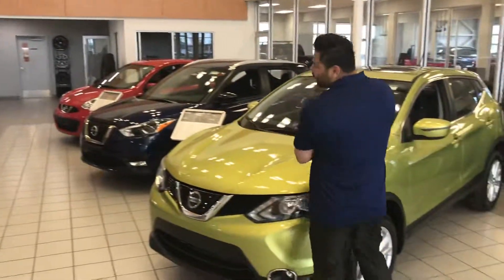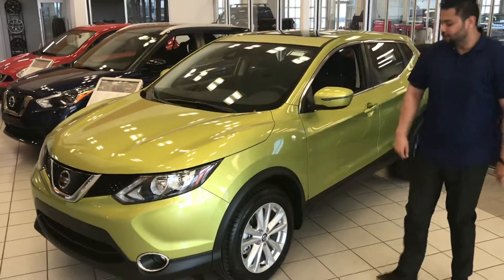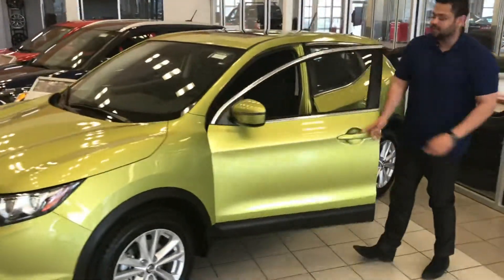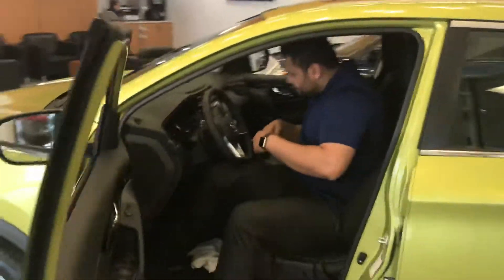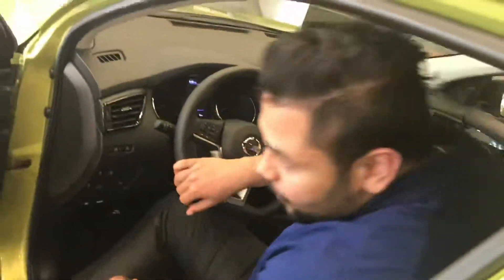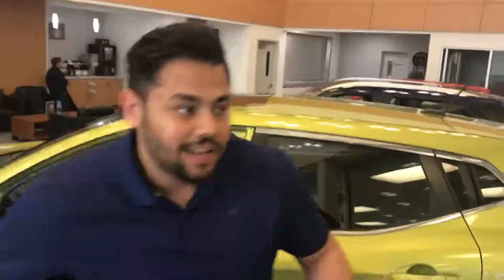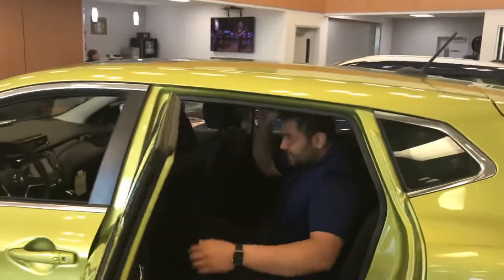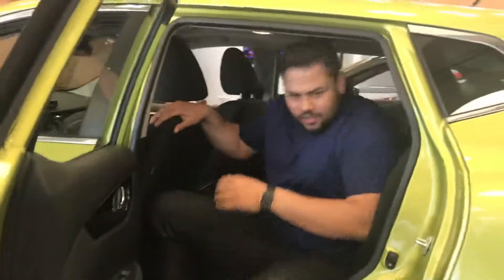Check it Froilan